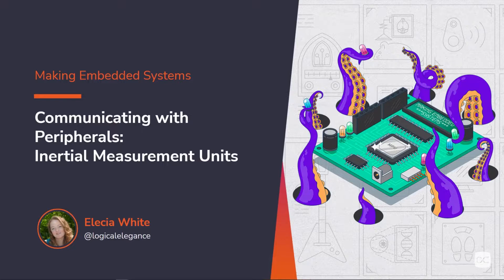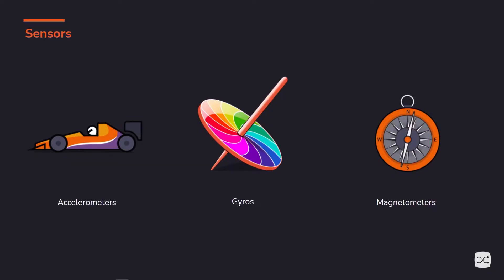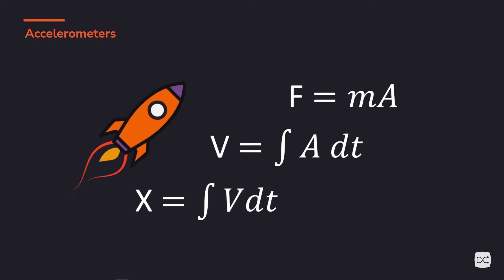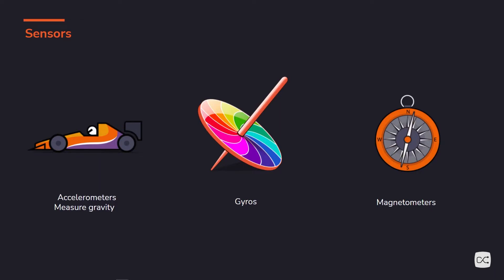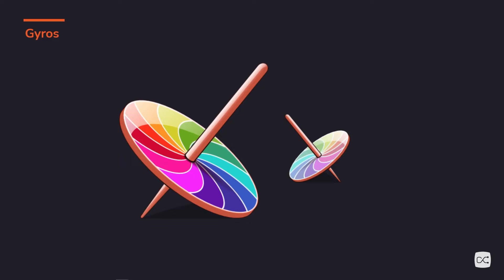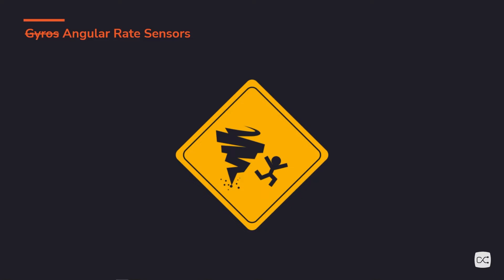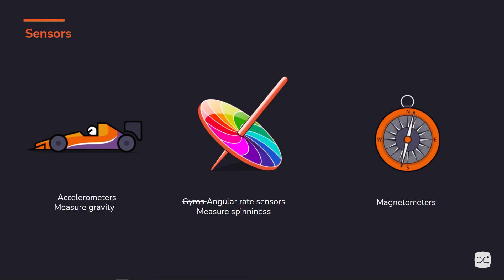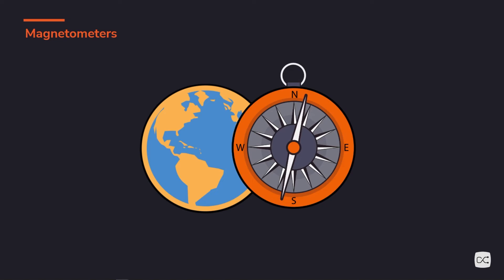Making Embedded Systems: Lesson 6.1 Introducing the sensors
Accelerometers, gyroscopes, magnetometers: learn what each one of them does and what they are used for.

This lesson is part of Classpert's Making Embedded Systems course taught by Elecia White.